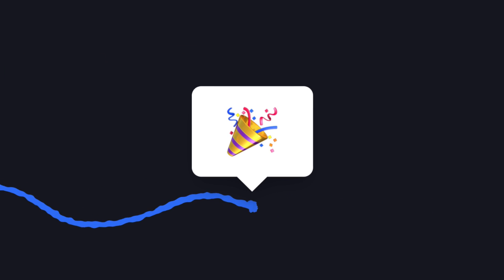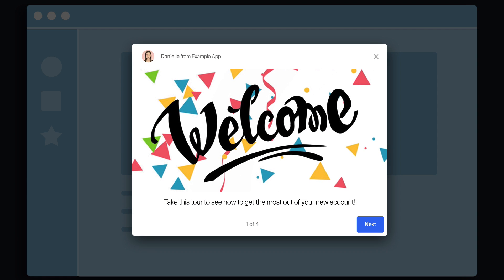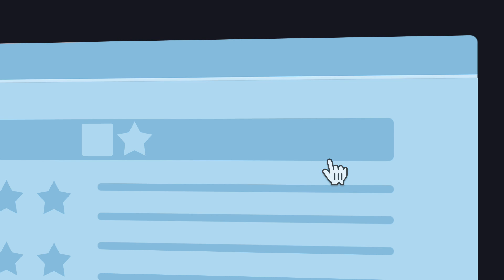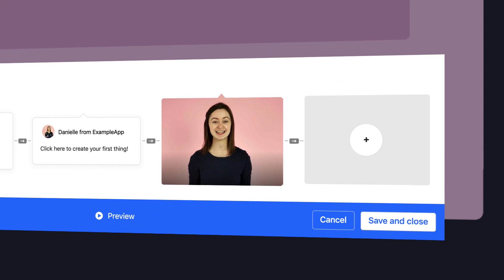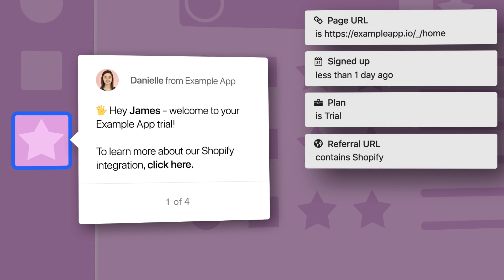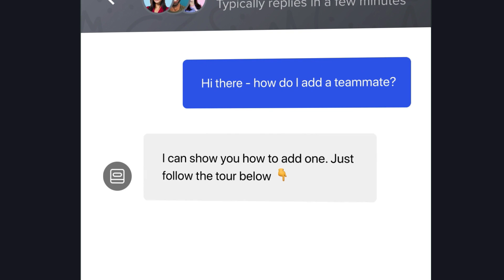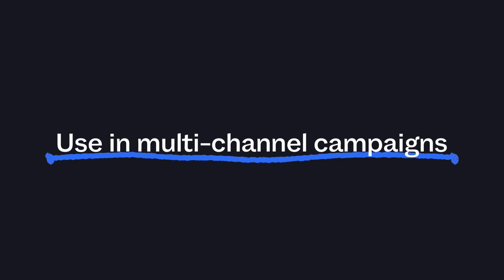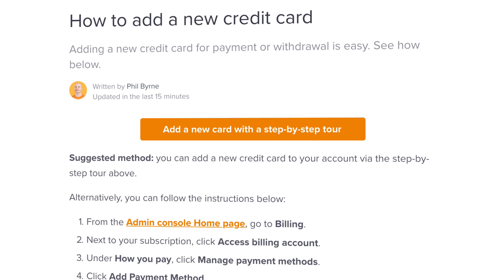Product Tours by Intercom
Guide users through your product to turn new sign-ups into successful customers. Product Tours are perfect for product onboarding, new feature announcements, and proactive support.